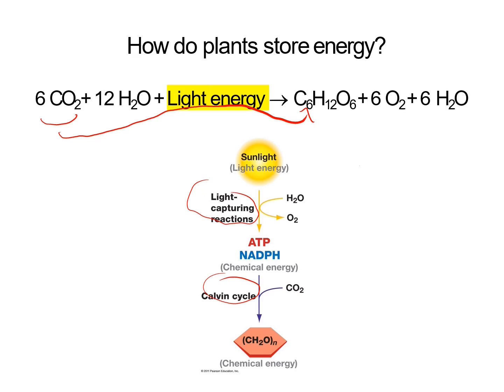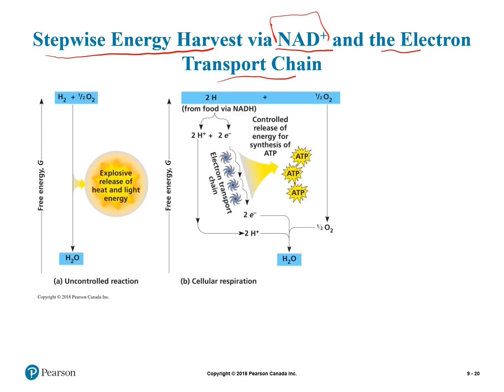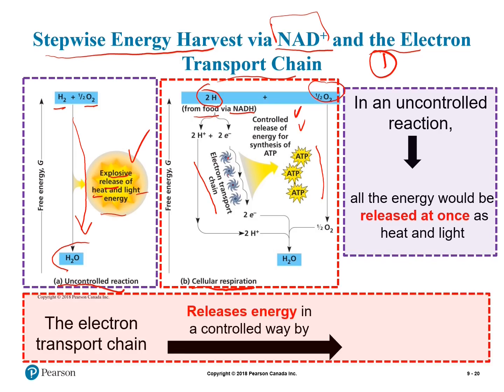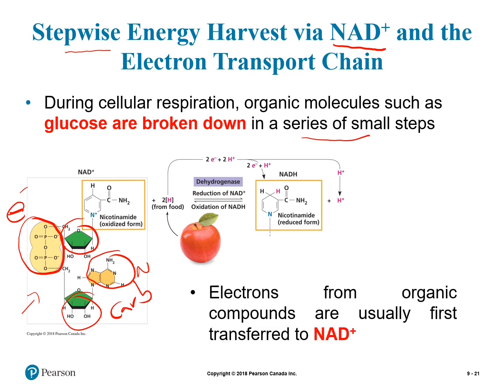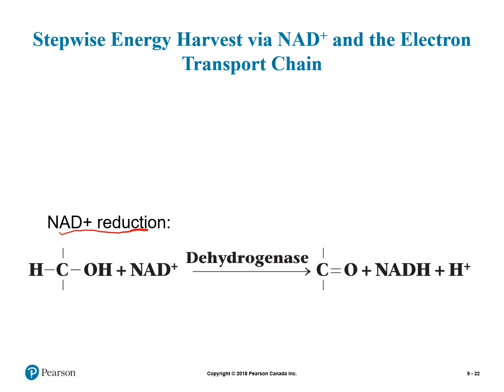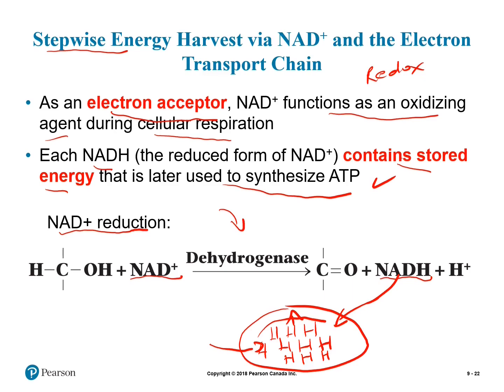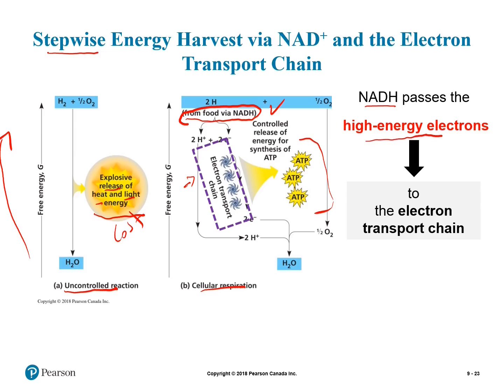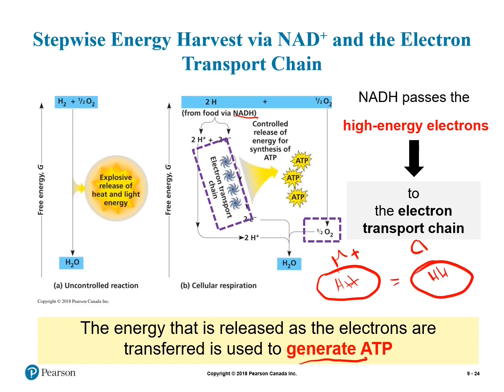Redox reaction section 3